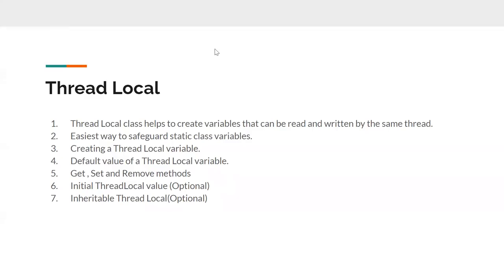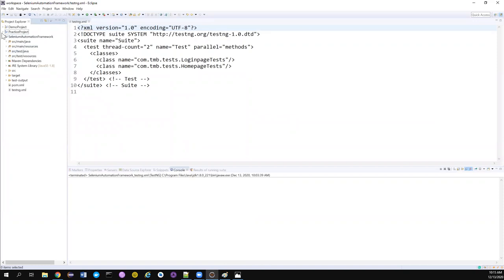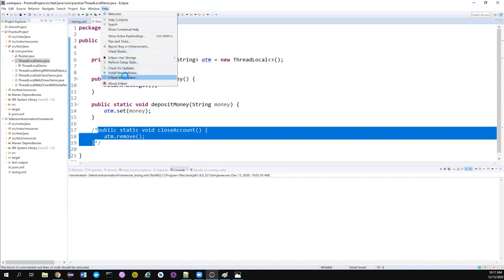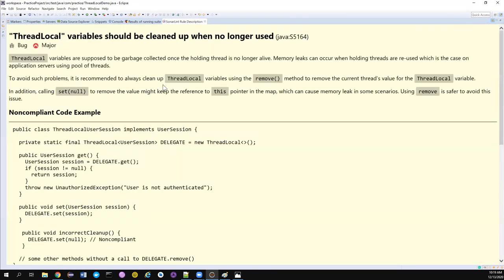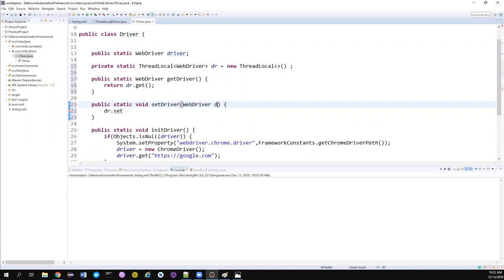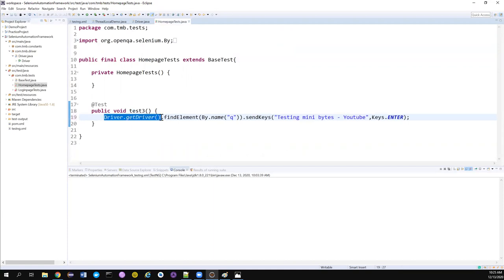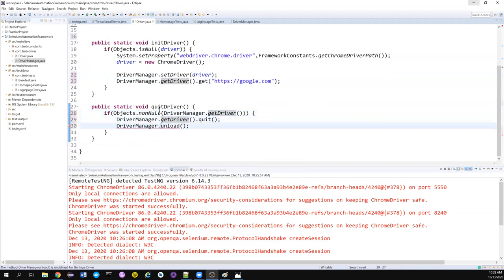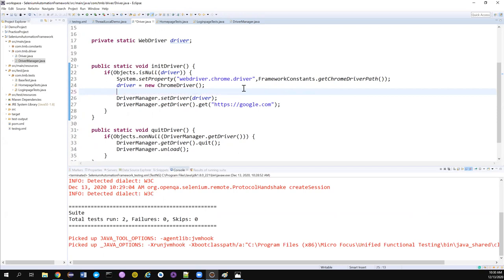Selenium Framework - Part 7 - Fixing Parallel execution issues in Selenium -Thank you Thread Local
In this video, we have learned to solve the parallel execution issue in selenium with Thread Local.
1. How to implement Thread Local.
2. How to use set, get, remove, with initial methods.
3. Inheritable Thread Local
4. Thread Local with Initial value.